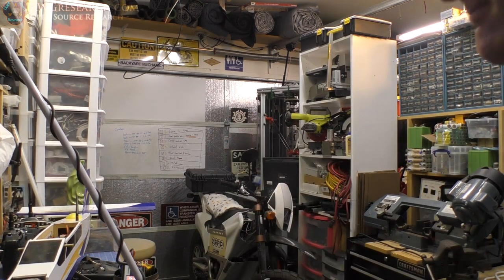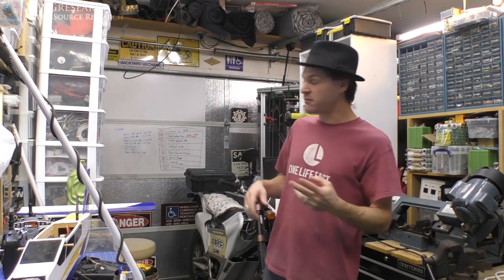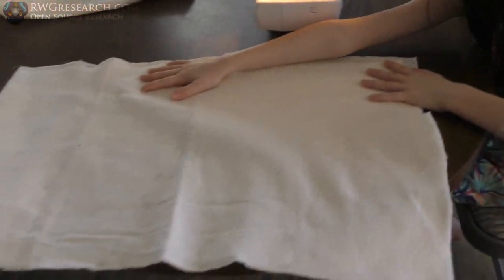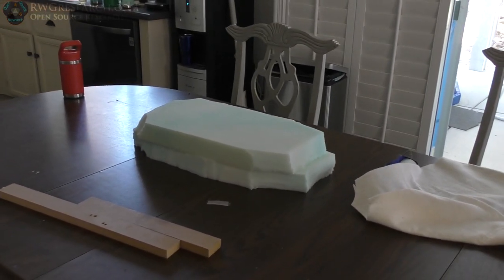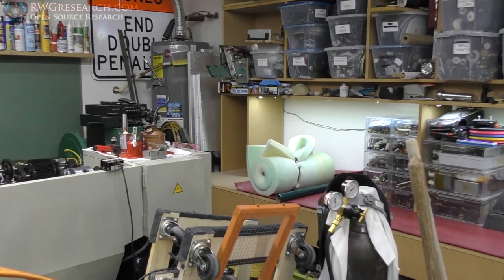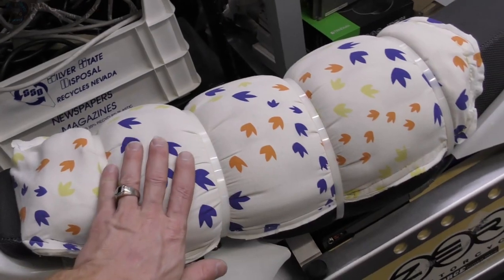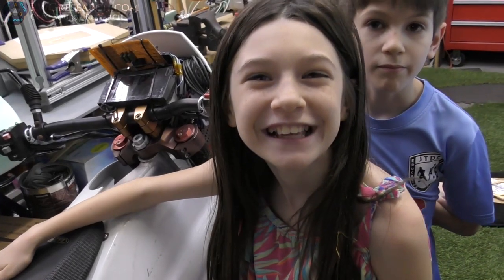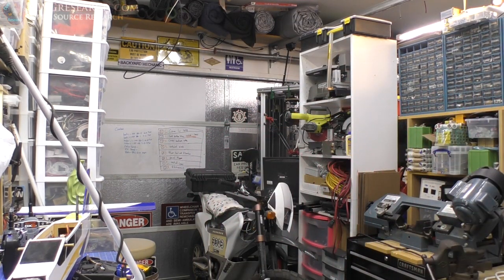Zero P20... The Dinosaur But Pillow... Yeah... About That...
well..  were still going... lol Enjoy this random one...

God Bless,
~Russ